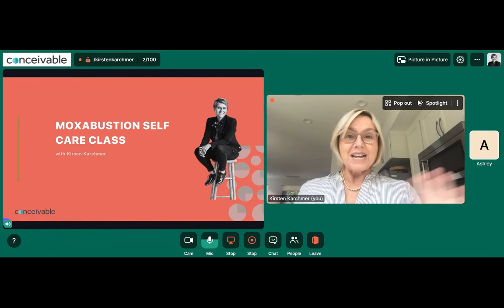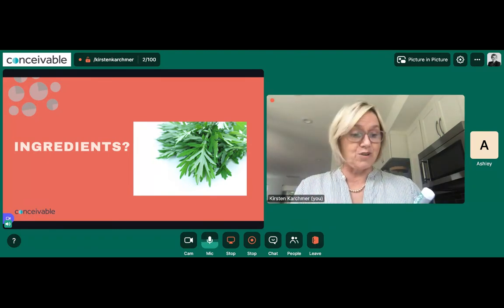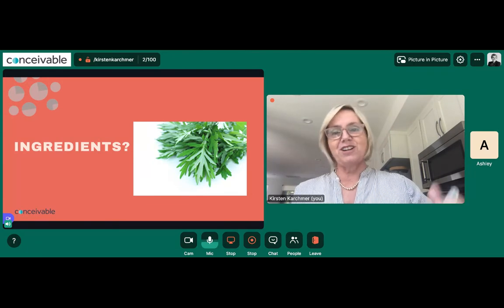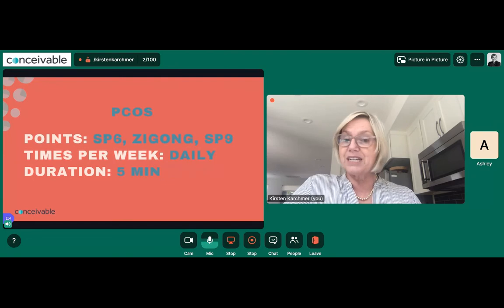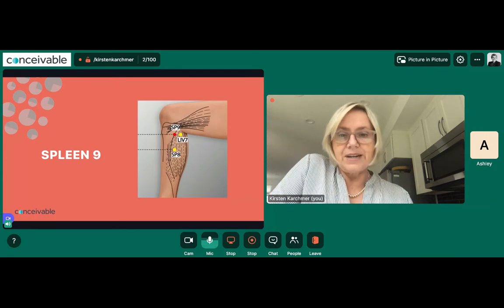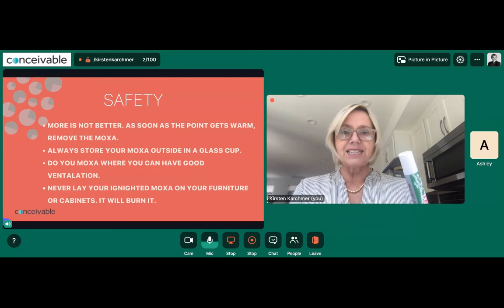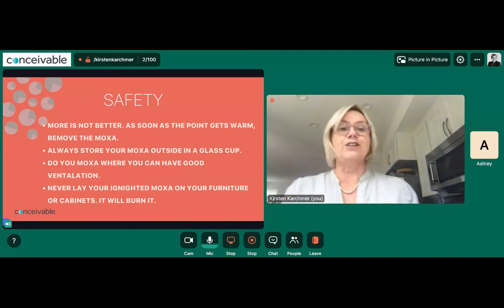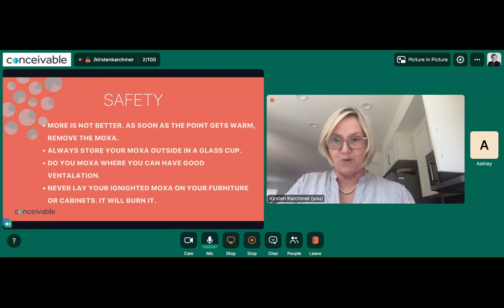Using Moxa to improve fertility, AHM, FSH, ovarian function, and PCOS at home.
Research shows moxa can be extremely effective for encouraging ovulation, increasing energy for fatigue and improving ovarian function (lowering FSH and raising AMH).

This video will show you the correct points, how to locate them, how often and how long to do the moxa, and the correct techniques. You will also learn how to use and store moxa safely and where to purchase it.

If you want to learn more about identifying the underlying factors that impact your ability to get and stay pregnant, check out the Conceivable Report

If you are on a journey to parenthood, please join our extremely supportive, positive and wellness-focused community

If you would like help identifying the underlying factors that are impacting your ability to get and stay pregnant get your Conceivable Report

If you would like to work with me personally, start your Conceivable Program today

Do not use the information provided on this website for diagnosing or treating a health problem or disease, or prescribing medication or other treatment. Always speak with your physician or other healthcare professionals before taking any medication or nutritional, herbal, or homeopathic supplement, or using any treatment for a health problem.

If you have or suspect that you have a medical problem, contact your health care provider promptly. Do not disregard professional medical advice or delay in seeking professional advice because of something you have read on this website.

Information provided on this website and the use by you of any products or services referenced on this website DOES NOT create a doctor-patient relationship between you and Kirsten Karchmer.

Information and statements regarding dietary supplements have not been evaluated by the Food and Drug Administration and are not intended to diagnose, treat, cure, or prevent any disease.

Individual articles and/or podcasts referenced or linked to off of this site are based upon the opinions of the respective author/speaker.